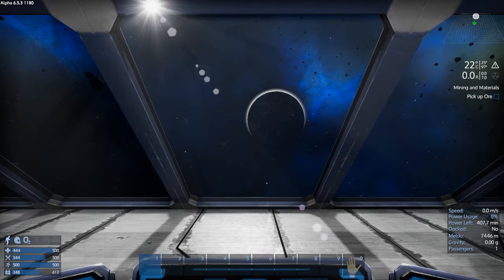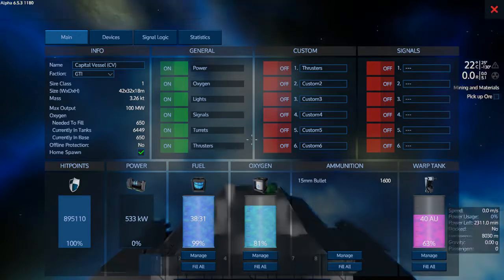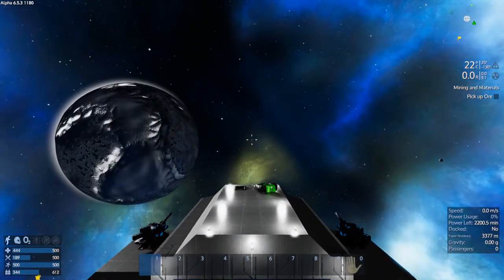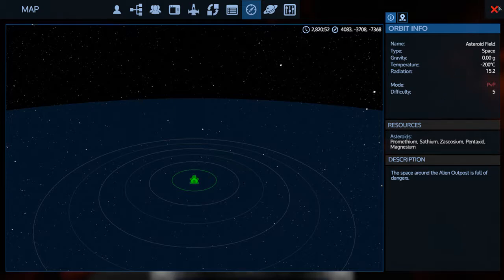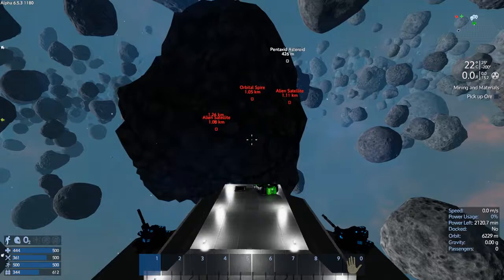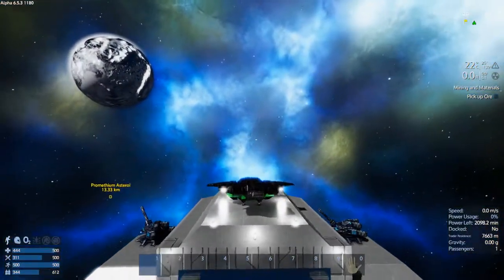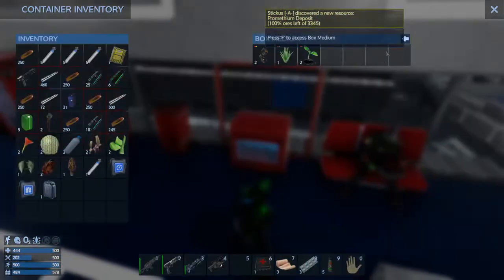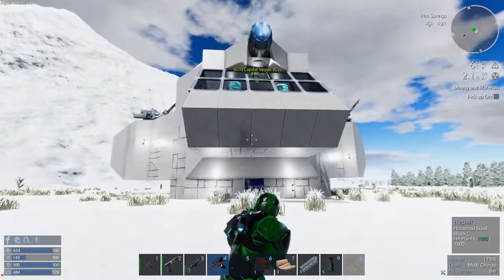Empyrion Galactic Survival- GTI Server S1 E6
Exploring and searching for pent.